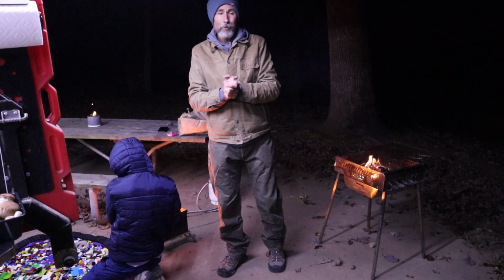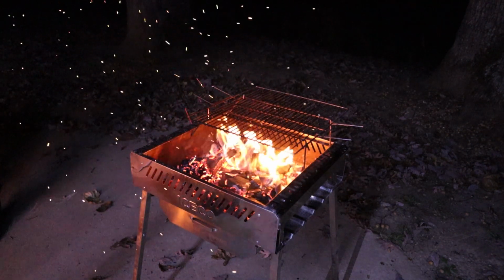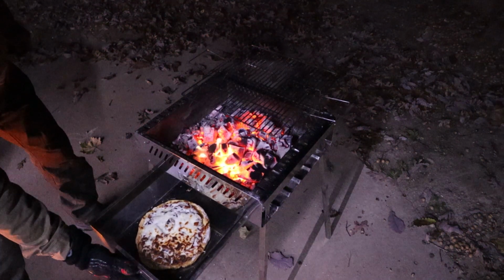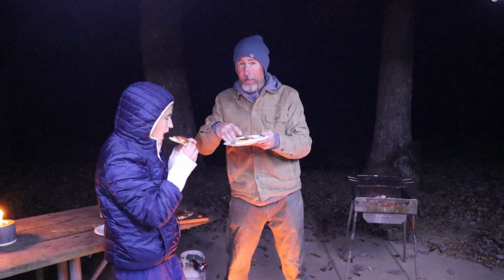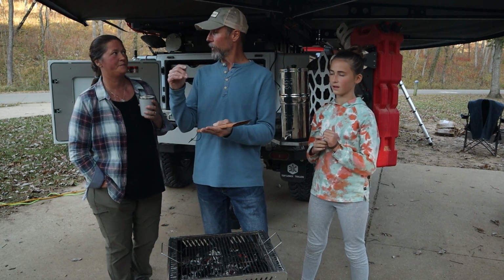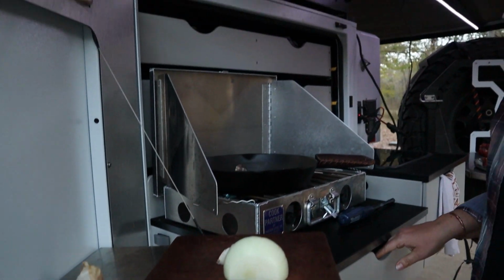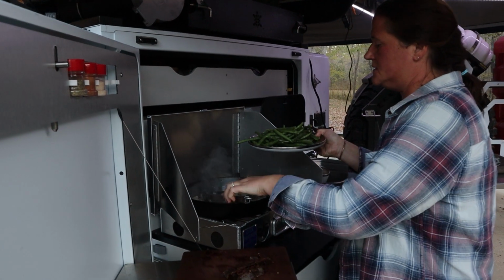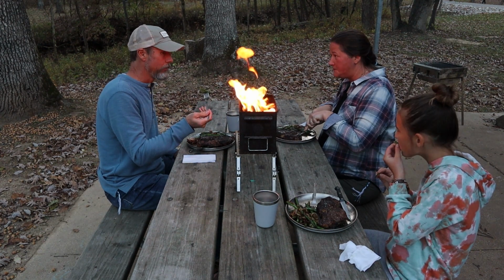A Hidden Gem - Onondaga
Join us as we explore the beautiful State Park of Onondaga in Missouri. We toured an absolutely amazing cave that far exceeded our expectations.

Our Favorite Gear:
Shower tent
Dr. Prepare Camp Shower
Sand Tent Stakes
Handmade Damascus Steel Cleaver Chopper Knife
Driver Coffee Grinder
Coletti Bozeman Coffee Percolator
Front Runner Wolf Pack
Dometic Camp Fridge:
CFX 50
Green Steel Camping Cups
Camp Chef Dutch Oven
Tembo Tusk Skottle
Osprey Kamber